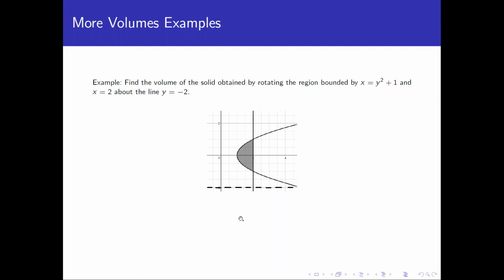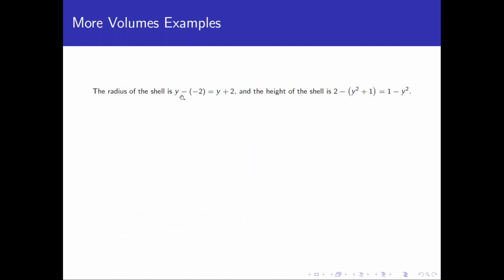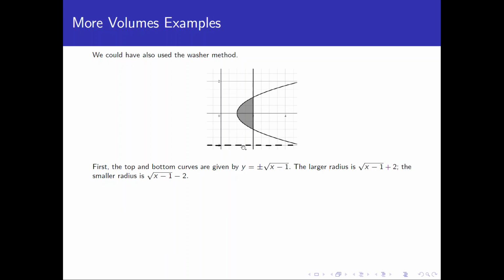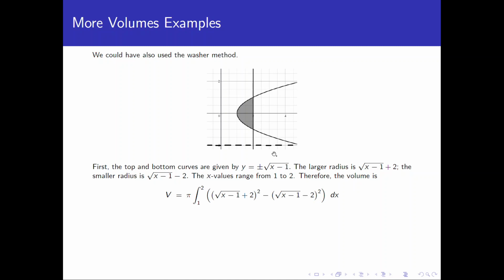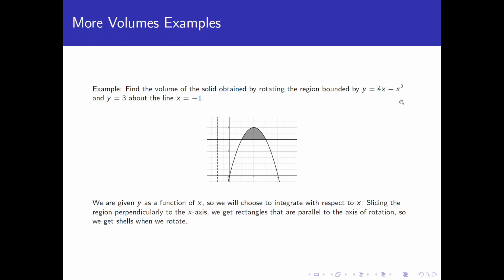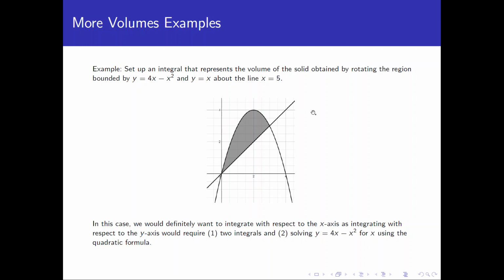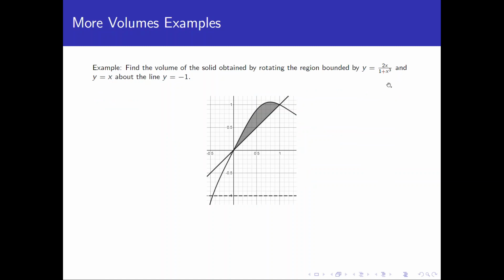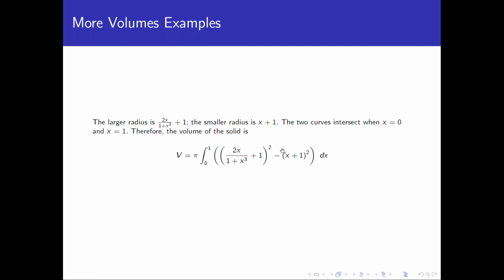More Volumes Examples